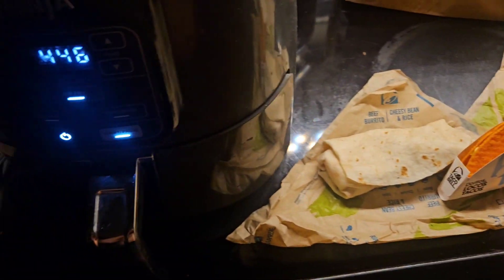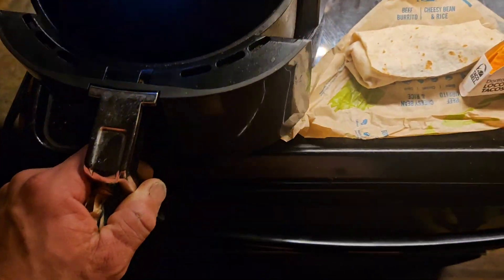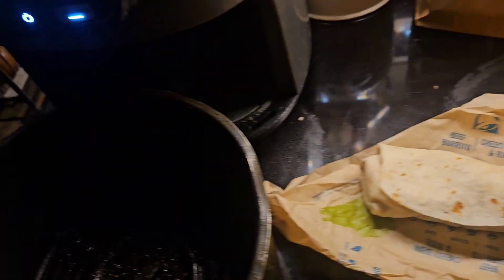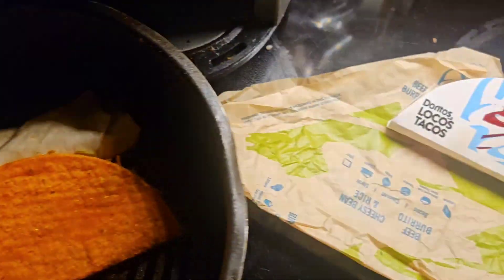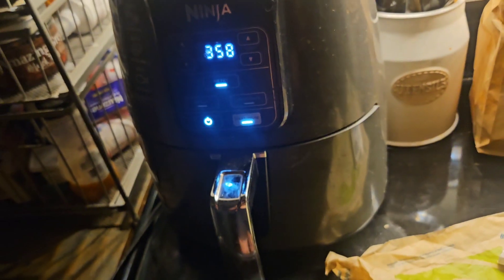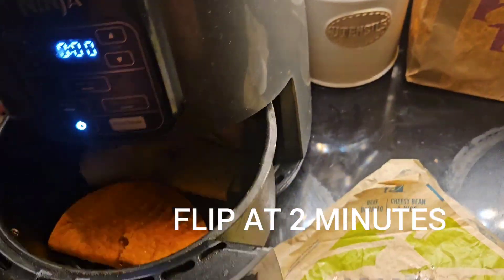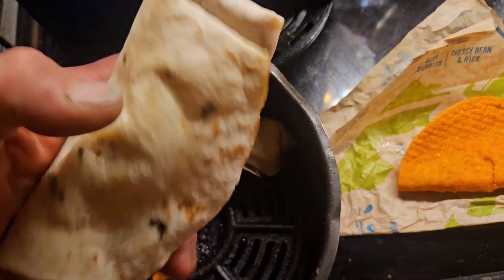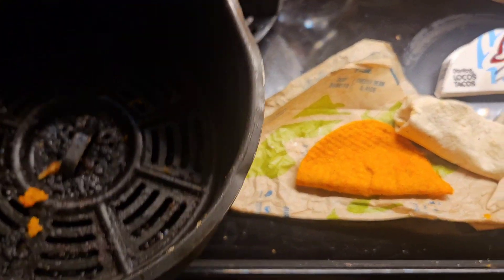TACO BELL IN AIR FRYER!!!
This is just a short showing you how to reheat leftover Taco Bell in the air fryer.